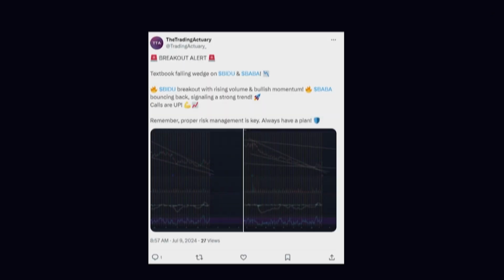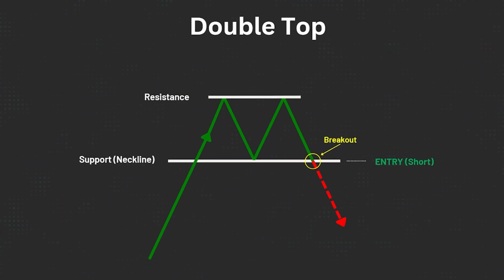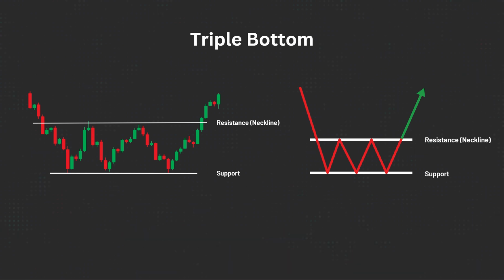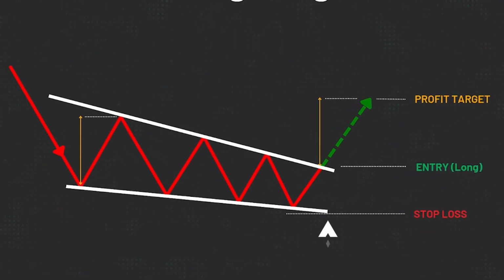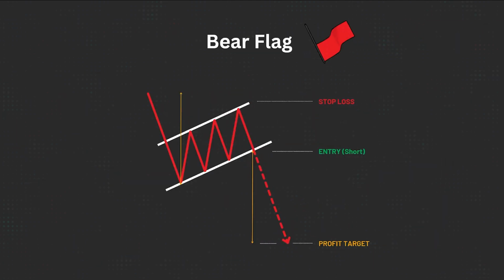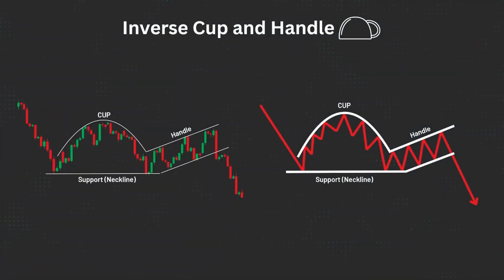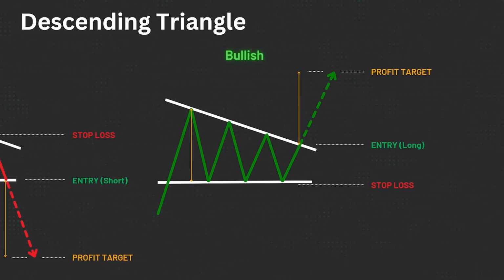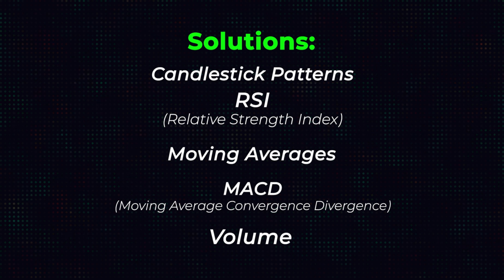The ULTIMATE Chart Pattern Trading Course (No Experience Needed)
► Ready to trade smarter? Get my Weekly Market Playbook + Free Trader Tools

Want to know when to buy or sell? Chart patterns make it easy! In this video, I’ll show you how to recognize simple but powerful patterns like Double Tops, Head and Shoulders, and more. No complicated jargon—just clear, easy-to-follow explanations to help you start making better trading decisions right away. Whether you’re just getting started or looking for a boost in confidence, this video will help you trade smarter, not harder.

🎁 Freebie Alert: Don’t forget to download your FREE chart patterns cheat sheet below to keep practicing and improving!

Timestamps:
0:00 - Intro
0:39 - Agenda
0:58 - What are Chart Patterns?
1:30 - Prerequisites for understanding the Chart Patterns
1:55 - Reversal Patterns
2:18 - Double Top
4:57 - Double Bottom
6:10 - Triple Top
6:56 - Triple Bottom
7:46 - Head & Shoulders
8:32 - Inverse Head & Shoulders
9:15 - Rising Wedge
9:54 - Falling Wedge
10:32 - Saucer Bottom (Rounding Bottom)
11:14 - Inverse Saucer Bottom (Rounding Top)
12:04 - Continuation Patterns
12:30 - Bull Flag
13:24 - Bear Flag
14:11 - Bullish Pennant
15:02 - Bearish Pennant
15:50 - Cup & Handle
17:01 - Inverse Cup & Handle
17:56 - Bilateral Patterns
18:14 - Ascending Triangle
19:28 - Descending Triangle
20:40 - Symmetrical Triangle
21:48 - Common Mistakes
22:38 - Solutions
23:55 - Outro